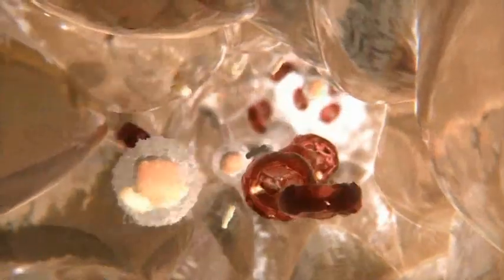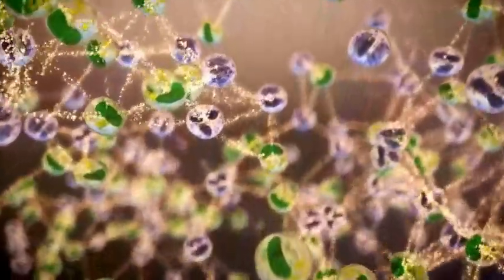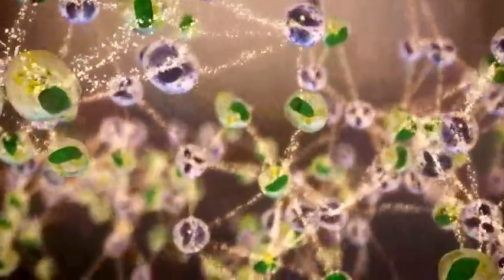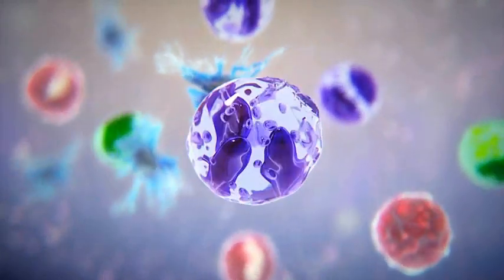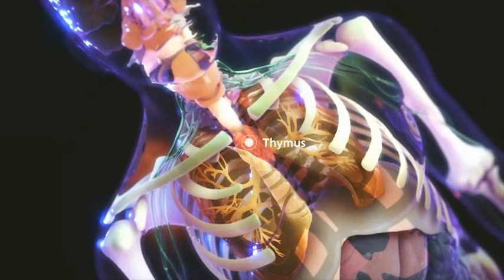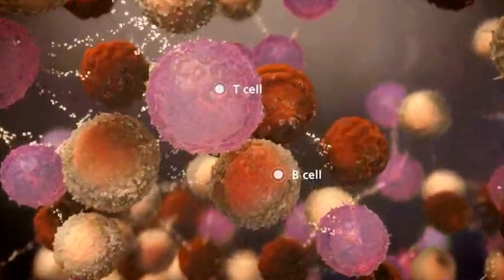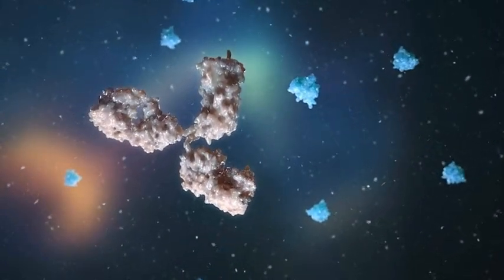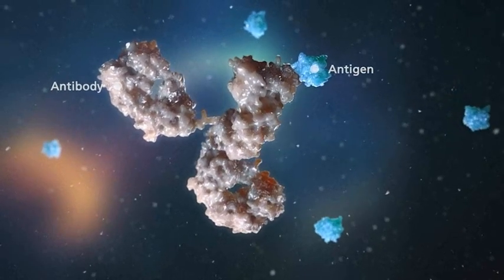How The Immune System Works | Merck Manual Consumer Version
The immune system is your body's defense system. It helps protect you from illness and infection. The immune system's job is to attack things that don’t belong in your body, including:

-Germs, such as bacteria, viruses, and fungi
-Parasites
-Cancer cells
-Other things that can get inside your body, such as pollen

Your immune system fights infections and diseases. This is called an immune response. Your immune system needs to:

-Recognize something in your body that shouldn’t be there
--Signal to your immune cells to come to the trouble spot
Attack the invader and clear it from the body
-Know when to stop attacking and end the attack

To do its job, your immune system needs to be able to tell what does and doesn't belong in your body. That way it knows which things to fight off and which to leave alone.